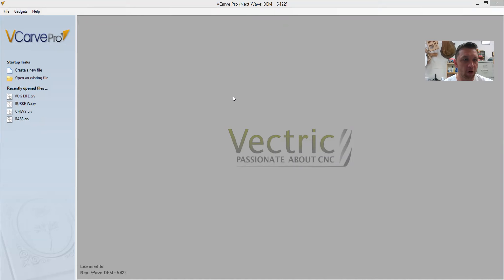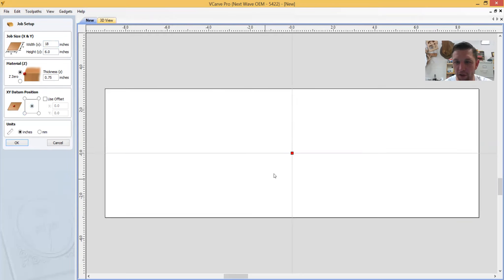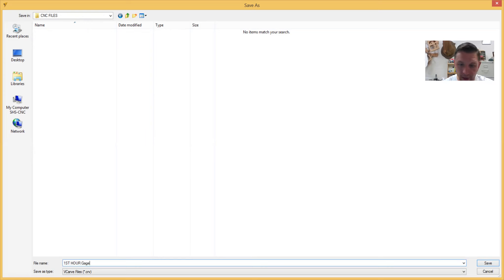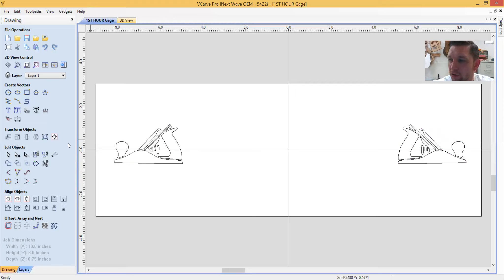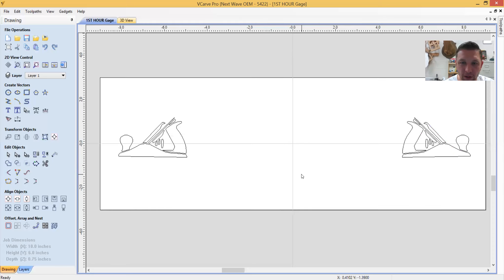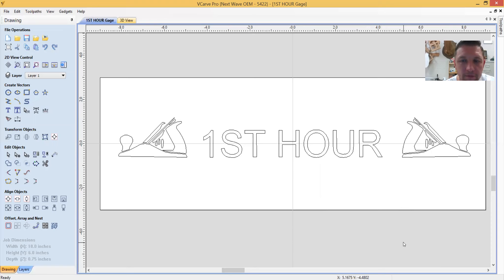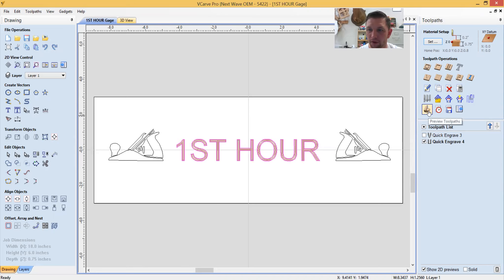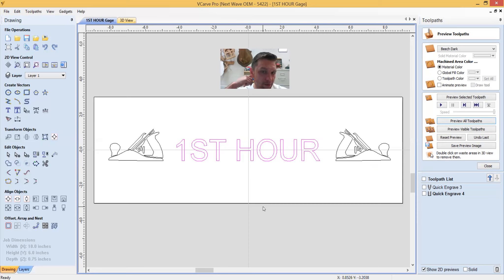CNC Design Demonstration